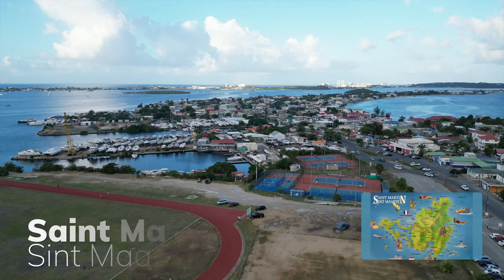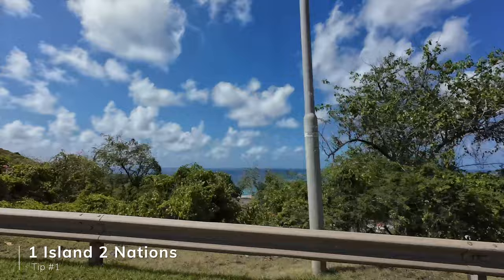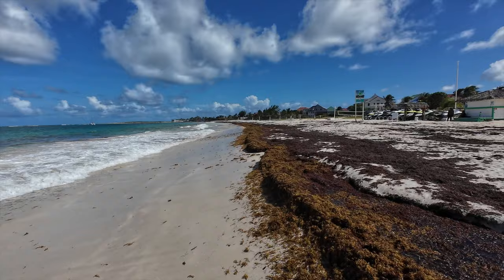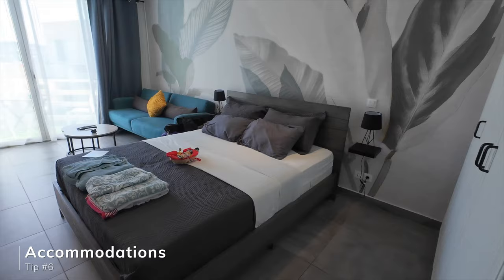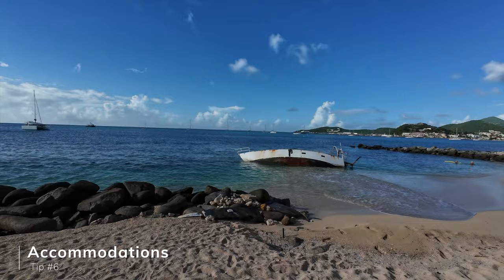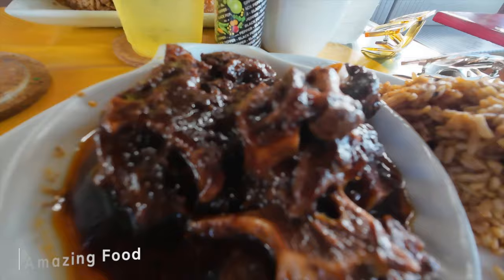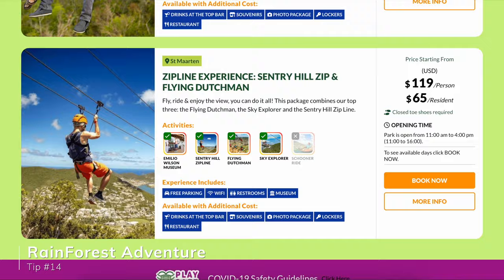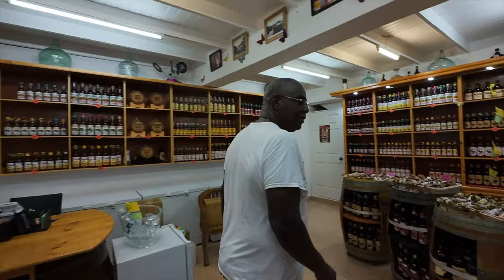Watch BEFORE You Go to Saint Martin and Sint Maarten 2024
Planning a trip to St. Martin or Sint Maarten? Watch these 17 helpful tips you must know to plan your perfect Caribbean trip.

This video offers insights from our own experiences that we wish we knew before setting foot on the island. From must-visit spots like Pinel Island, and Great Bay Beach, to the stunning Cupecoy Beach, we've got your itinerary sorted!

Discover everything you need to know, from pre-trip preparations to landing in SXM airport and beyond. Our firsthand tips will make your Caribbean getaway seamless and unforgettable.

Join us as we share our insights to make your St. Martin and St. Maarten adventure as amazing as ours was. Don't miss out on the beauty this island has to offer – watch the video now and start planning your dream Caribbean escape!

Universal Adapter

Our Amazon StoreFront Travel Essentials

DJI Osmo Pocket 2- Video Camera I use to record all my videos